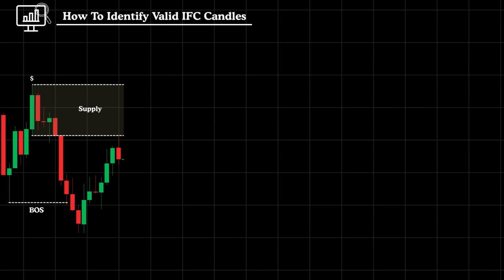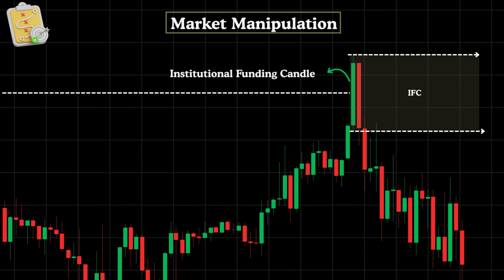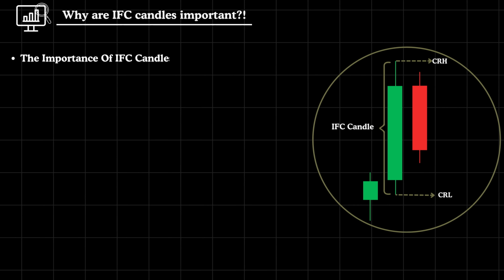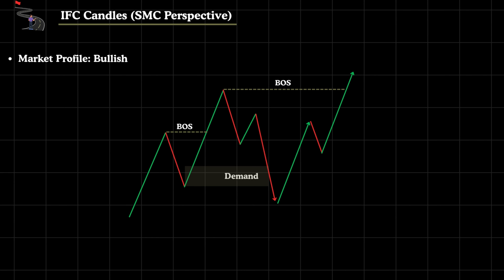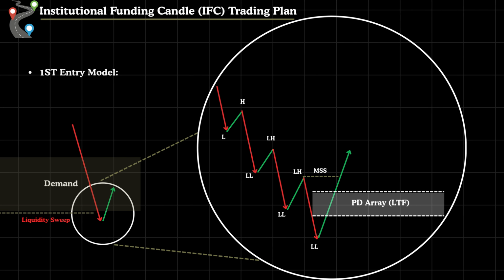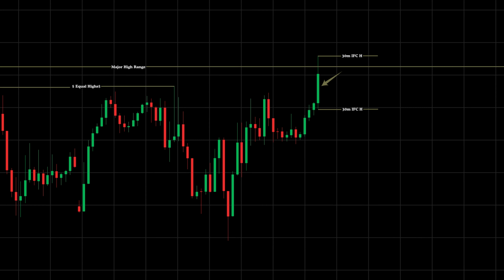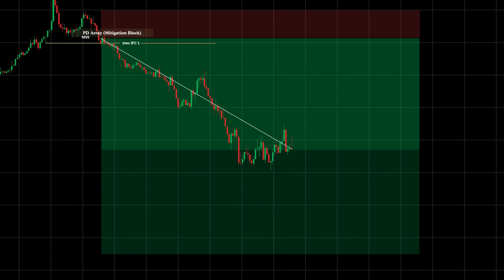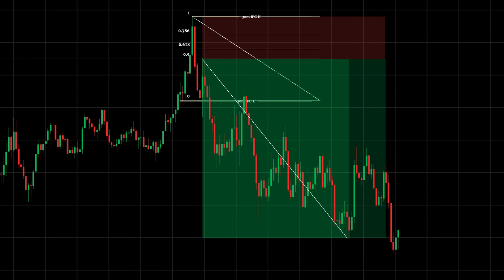Sniper Forex Entries Using Institutional Candles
In this video, we’ll uncover the secret of Institutional Funding Candles (IFC) — the hidden footprints of smart money in the market. 📊
These candles reveal how institutions manipulate price to trap retail traders and fuel their own positions.
You’ll learn how to spot IFCs on the chart and use them to align your trades with the direction of big players.
Perfect for forex, stock, and crypto traders who want to avoid manipulation and trade  smarter.
Master this key SMC concept and start trading with institutions, not against them! 🚀